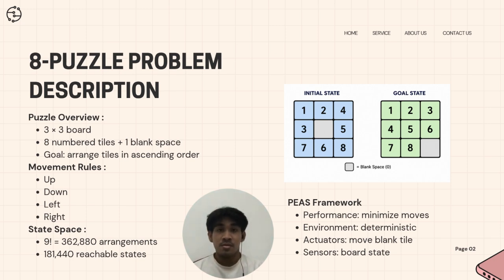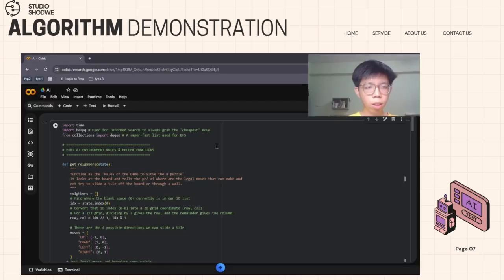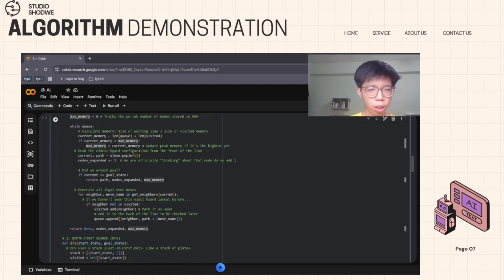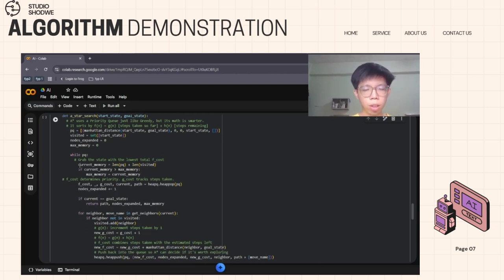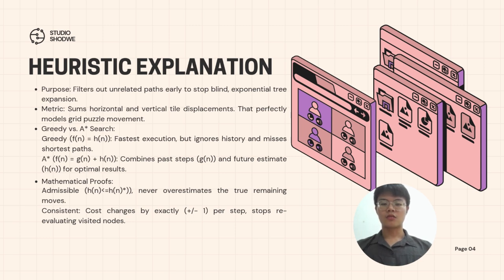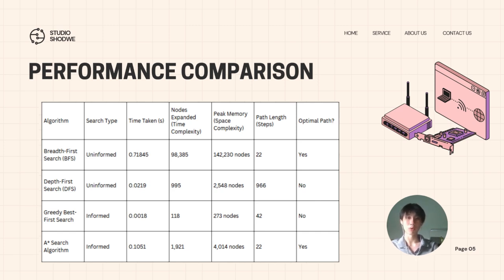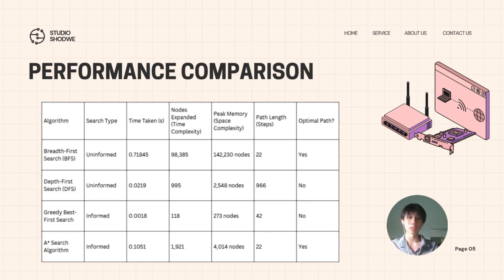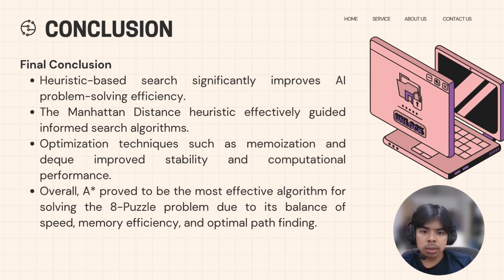CSF35503 ARTIFICIAL INTELLIGENCE - 8PUZZLE(G10)